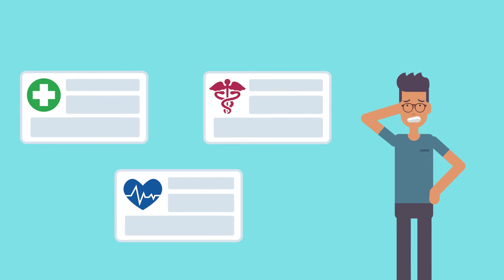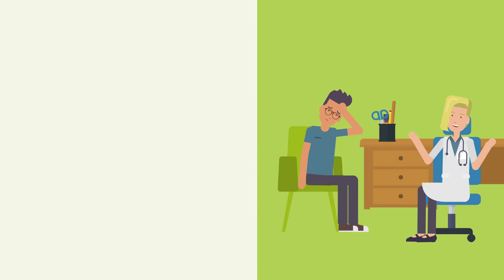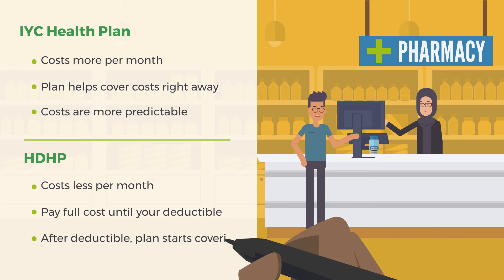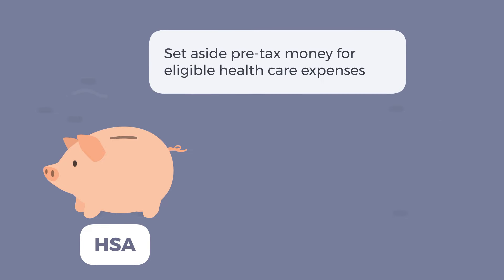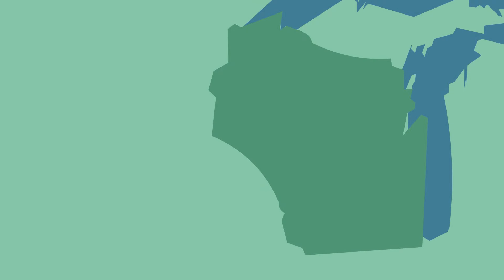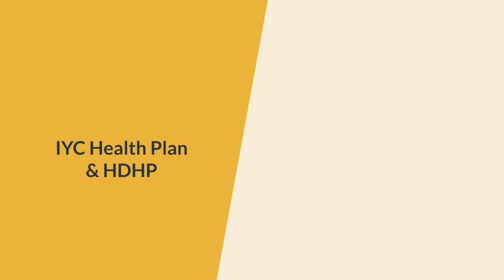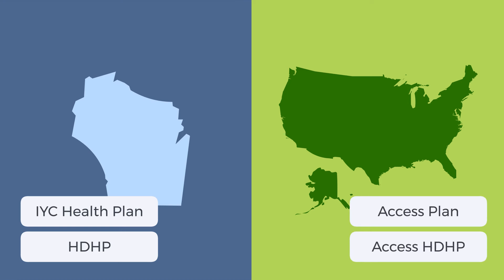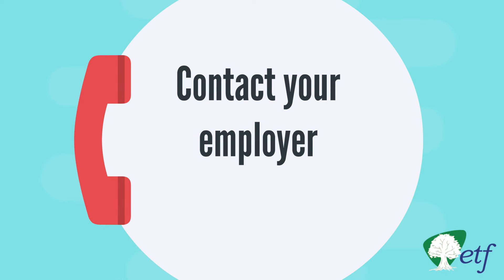Choosing a Plan Design